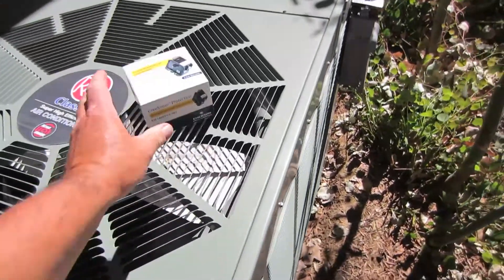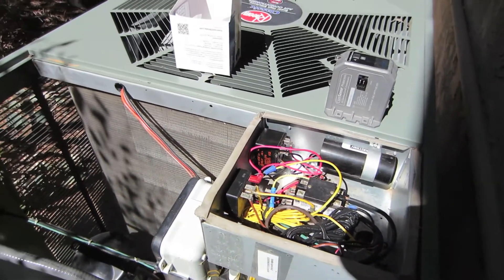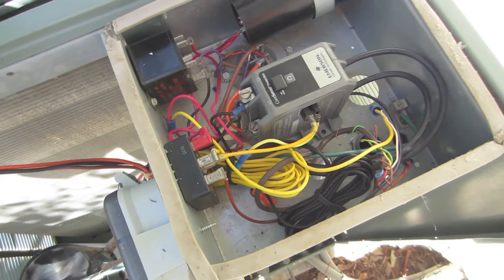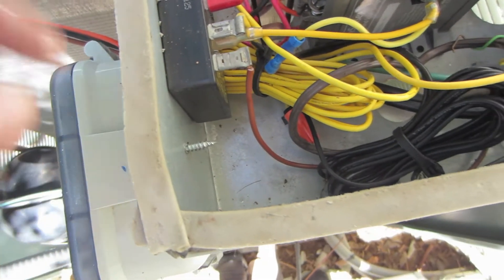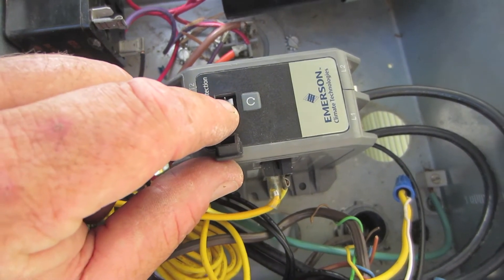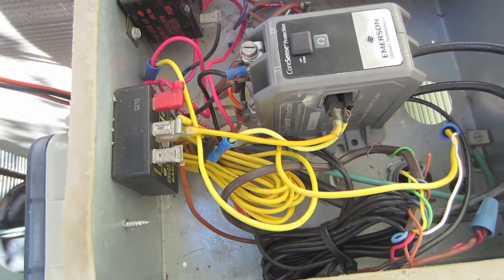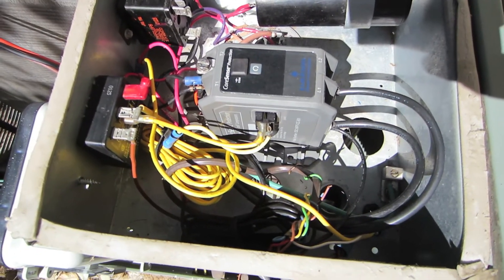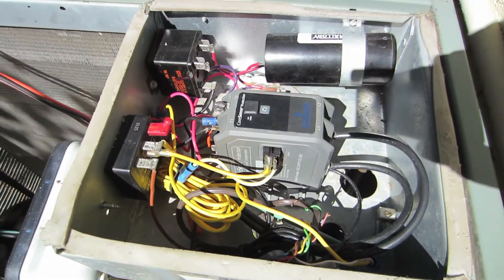Emerson CoreSense Protection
Video for Licensed HVAC Professionals ONLY!
Please do NOT attempt any Procedures without Professional HVAC Training

These are the tools I uses